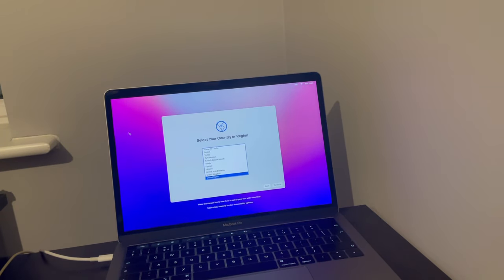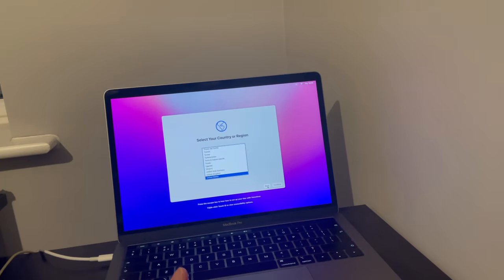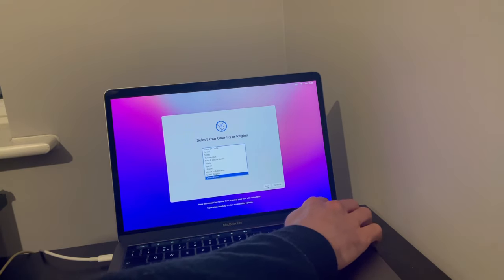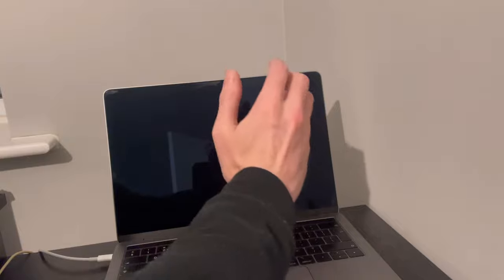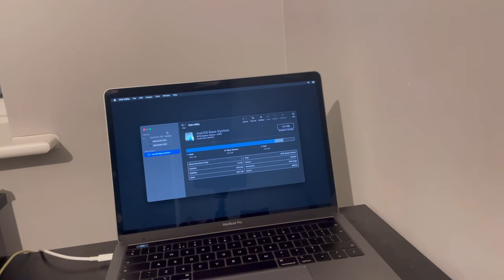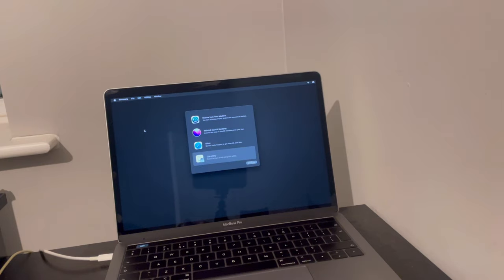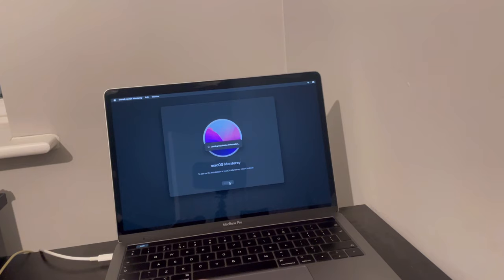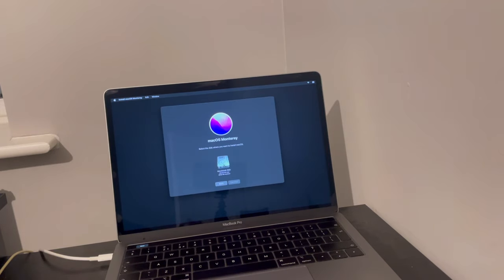T2/M1 Apple MacBook MDM remote management🔥CHECKM8🔥premium bypass fixed on big sur and Monterey 💯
IN THIS VIDEO I WILL SHOW YOU STEP BY STEP IN DETAIL OF HOW TO BYPASS A REMOTE MANAGEMENT MDM LOCK ON A MACBOOK 💻 PRO THIS METHOD WORKS ON ALL MACBOOKS WITH T2 AND M1 CHIPS.THE BYPASS METHOD IS A PREMIUM METHOD USING A PROGRAM CALLED CHECKM8 IT IS A PAID FOR SERVICE BUT ONCE PURCHASED YOU CAN USE IT ON THAT MACBOOK FOREVER MORE.BE SURE TO USE MY PROMO CODE (ICLOUDHELPER029) FOR A 10-15% DISCOUNT OFF YOUR ORDER. PLEASE BE SURE TO LIKE SHARE AND MOST IMPORTANTLY SUBSCRIBE.1 more thing when you bypass on monterey or below ⬇️do not update to Ventura if you do.do not erase the device as this method-does not work on ventura well not-yet is the key word also can not be updated to Sonoma.

IMPORTANT ONCE THE ENTIRE PROCESS IS COMPLETE AND THE PREMIUM SERVICE IS PAID FOR PUT YOUR MAC BACK INTO RECOVERY MODE UNDER UTILITIES SELECT TERMINAL AND TYPE THE FOLLOWING COMMAND csrutil enable
HIT ENTER RESTART COMPUTER NOW IN DESKTOP TYPE IN TO SPOTLIGHT SEARCH TERMINAL AND TYPE THE FOLLOWING COMMAND csrutil status
HIT ENTER AND THE FOLLOWING DIRECTORY SHOULD SAY SYSTEM INTEGRITY PROTECTION "ENABLED" YOUR GOOD TO GO ENJOY YOUR NEW MAC.

"ICLOUD HELPER"